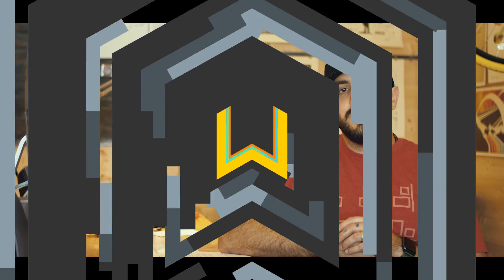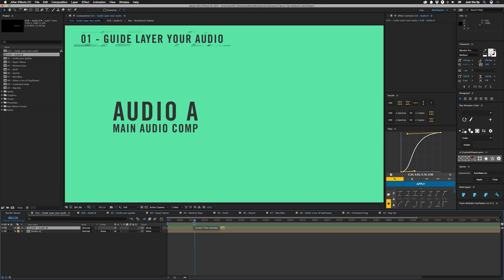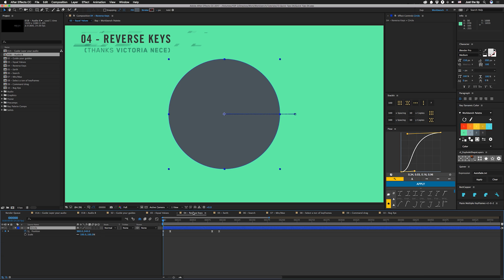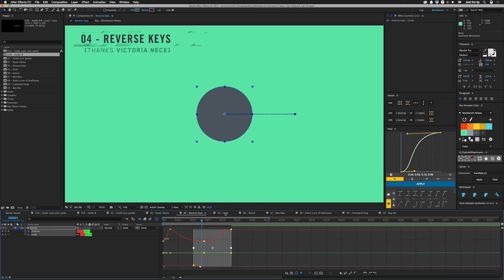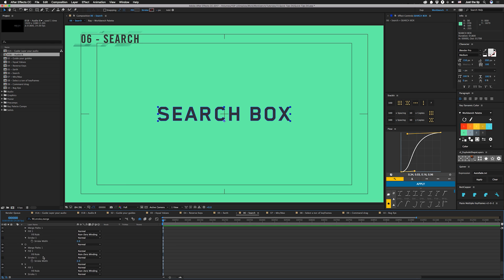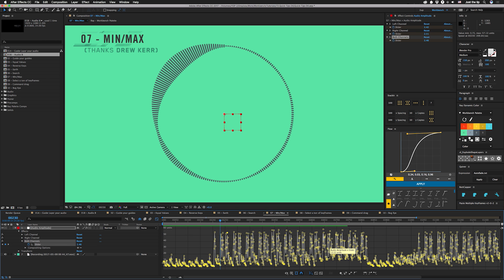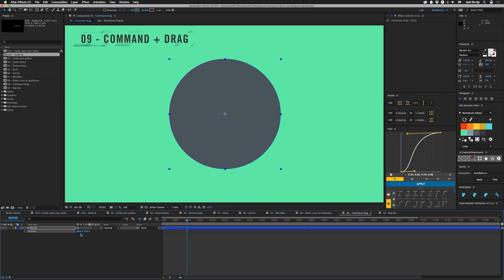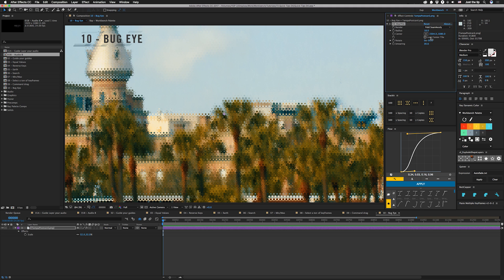Tutorial 73: Quick Tips 04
Improve your workflow with these quick After Effects tips

This week we look at volume four of our quick tips. Here's timecode for the various tips:

0:00 - Introduction
0:13 - Guide layer audio to avoid doubling audio
1:06 - Removing guides without rulers
1:20 - Equalize values (size, scale, etc.)
1:50 - Another way to reverse/stretch keys (though not an exact reverse)
2:50 - Make a quick sphere with sunlight
3:10 - Use the search box
4:18 - Get min/max values using the graph editor
4:54 - Select a ton of keyframes without slowing the UI down a ton
5:26 - Command + drag to move in 1/10th increments
5:44 - Bug eye effect with CC HexTile

I hope these help you to work faster and thanks to everyone who improved upon the tips I had!